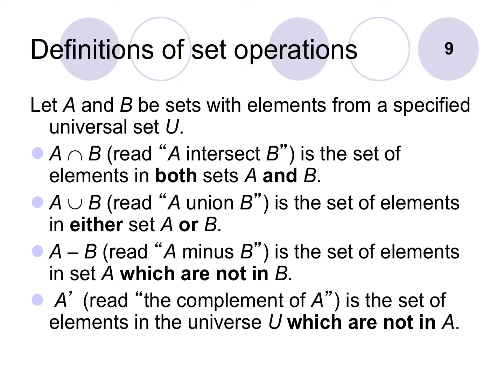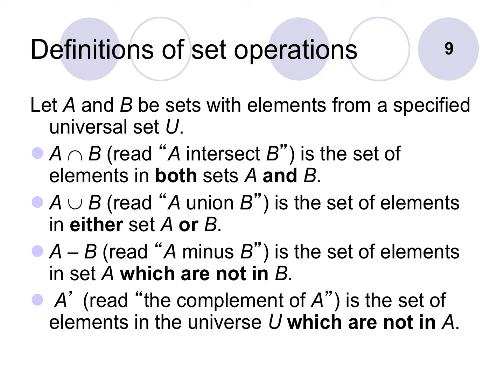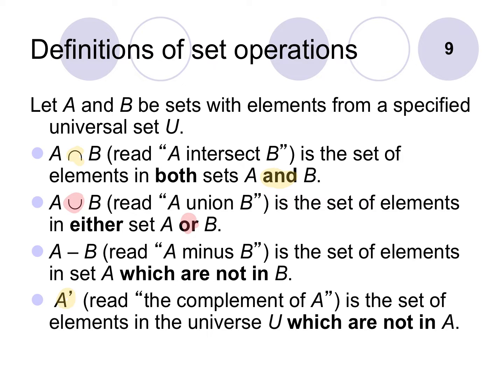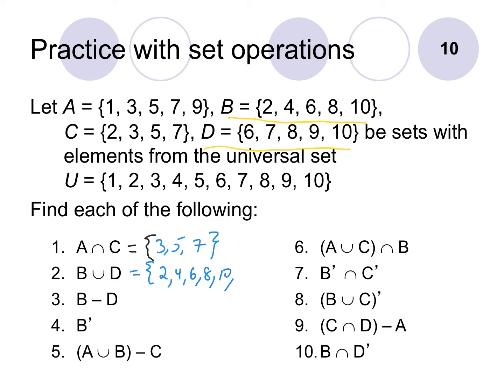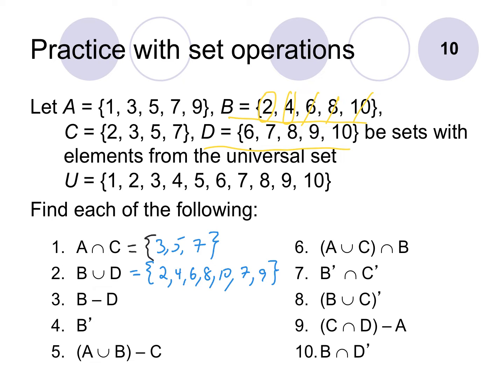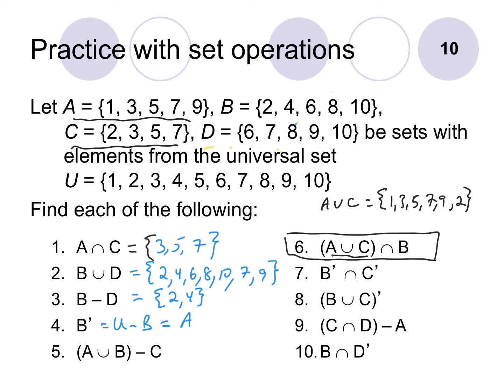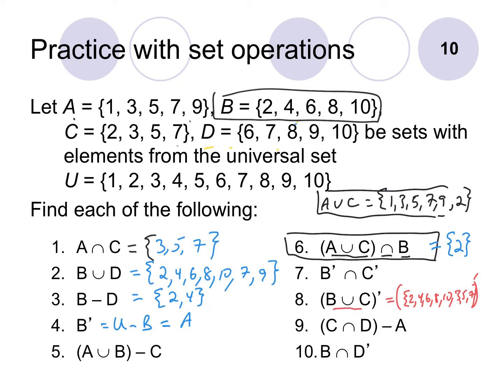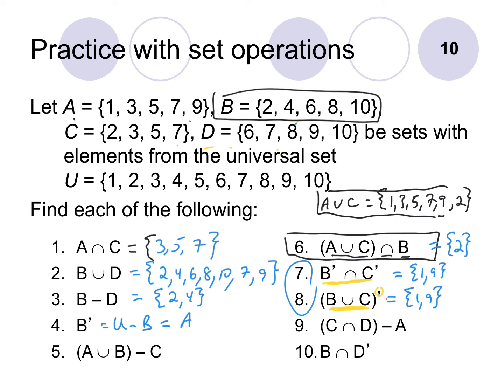Practicing set operations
Intersection, union, set difference, complement